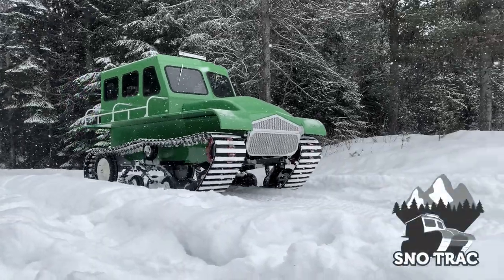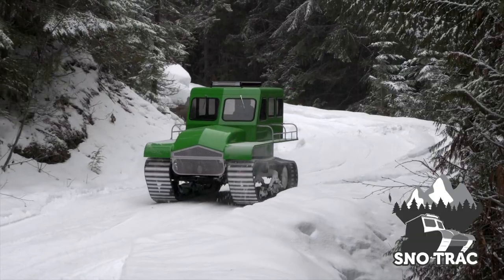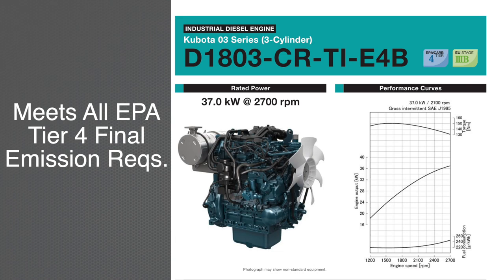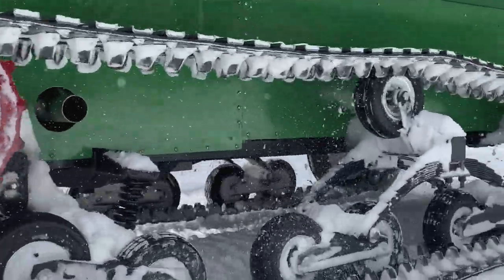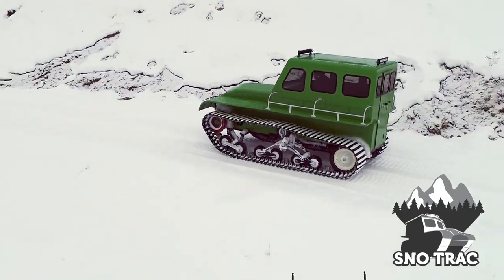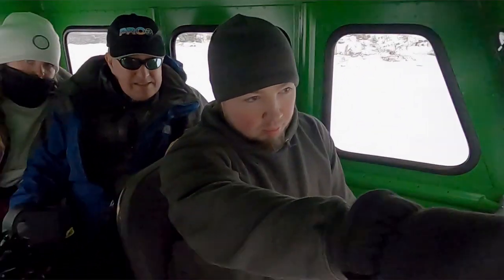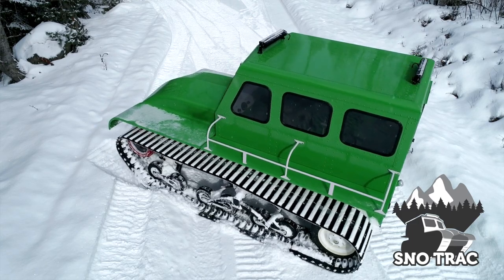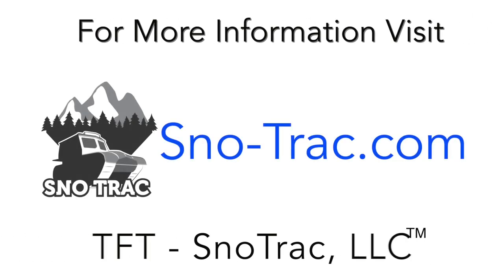Sno Trac: Made for Adventure, Built to Last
Sno Trac is the most affordable American made snow vehicle that can be used to transport up to 7 passengers in a heated cab. The new and improved Sno Trac is an easy to operate, tough, off-road, tracked vehicle. It utilizes a single joystick that controls speed, direction, turning and braking.

DOMINATE THE SNOW IN ANY CONDITION
This machine is great for outer adventurers, 4x4 enthusiasts, ice fisherman, ski lodge establishments, farmers and owners of mountain cabins and lodges. Although they are designed to operation on snow, they may be used on most of the earth's toughest terrains.

MADE FOR PROFESSIONAL & RECREATIONAL PURPOSES
Our Sno Tracs can be used for recreation, pipeline maintenance, cell tower access, search & rescue, ranching, surveying, ice fishing, transportation, energy exploration, and much more.
COLOR OPTIONS ARE ENDLESS
While there are seven standard color options, you can buy a Sno Trac in any color you desire.

Overall Dimensions: 12’ (3600 mm) long – 6’ 3” (1875 mm) wide
Heated Cab seats up to 7, including driver
49.6 hp. Kubota Turbo Diesel engine – EPA Tier IV Final Emissions Compliant
Closed Loop hydrostatic drive